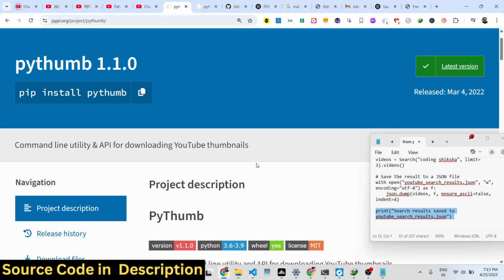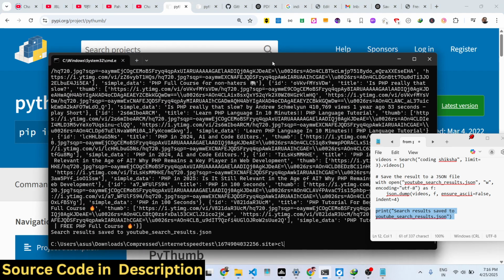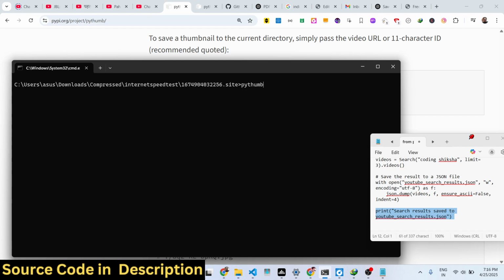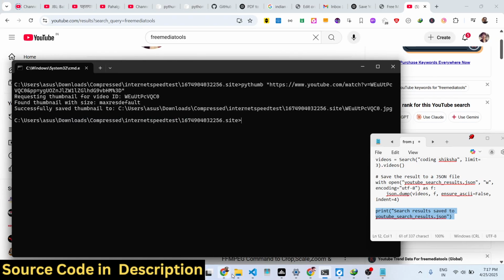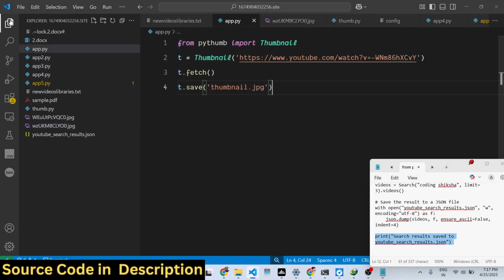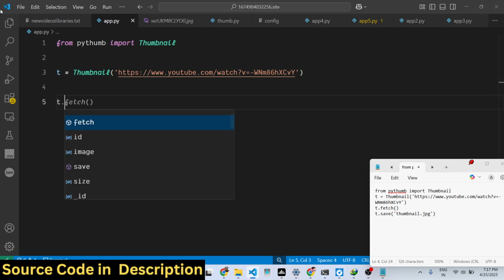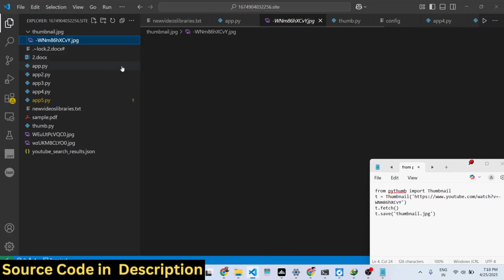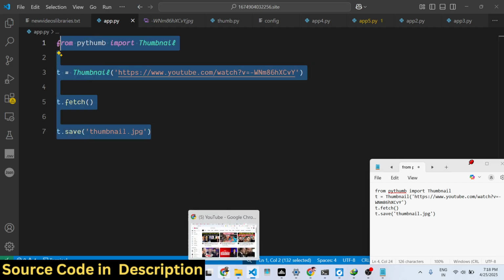Python Script to Fetch Youtube Thumbnails of Video in Terminal